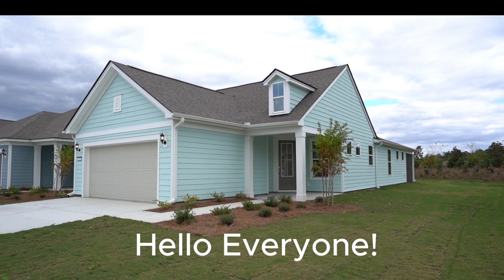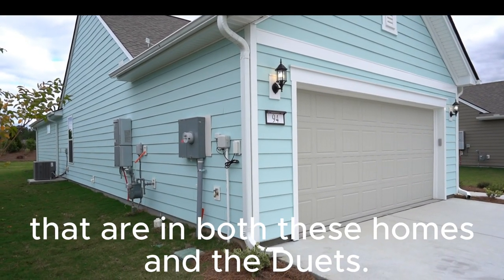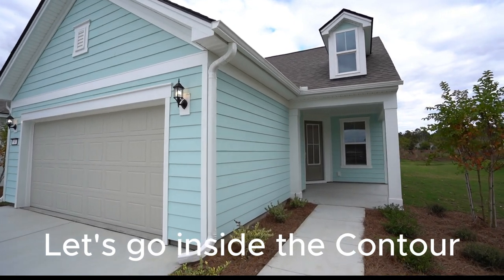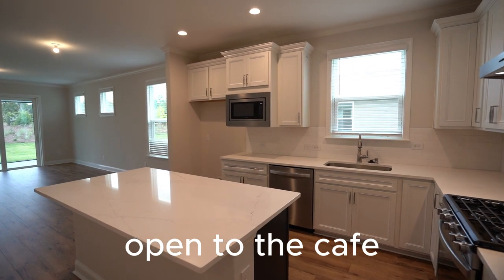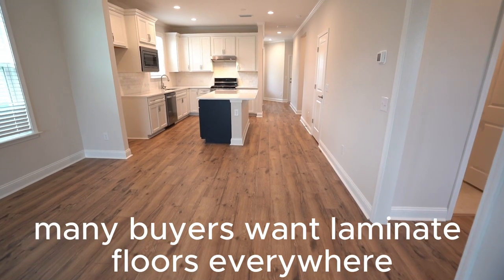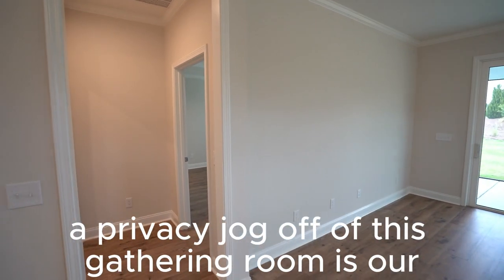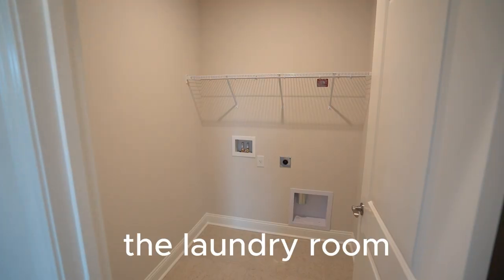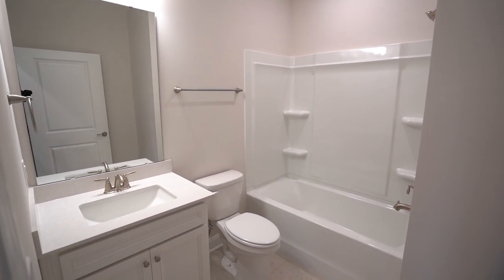Sun City Hilton Head New Contour Scenic Home Compared to the New Duets Series Homes by Del Webb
Walk through a new Del Webb Countour Scenic home in the East Argent section of Sun City Hilton Head as we make some comparisons with the new Duets Series by Del Webb on video with me, Buyer's Real Agent Richard Kadesch, the Gated Community Specialist®, Owner and Broker-in-Charge of Go Gated Realty® with more than 46 years of Hilton Head Island and Bluffton Real Estate experience, also a former licensed South Carolina Home Builder.